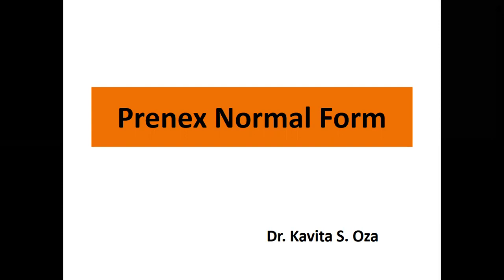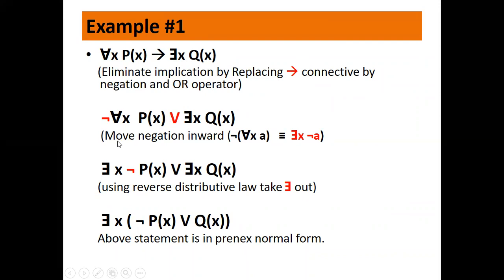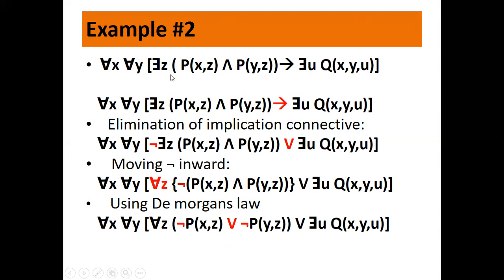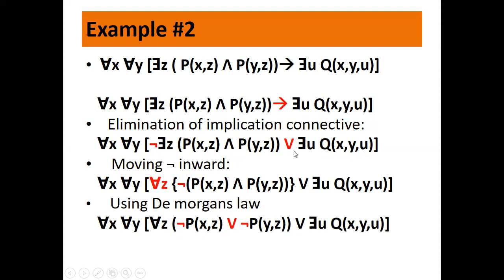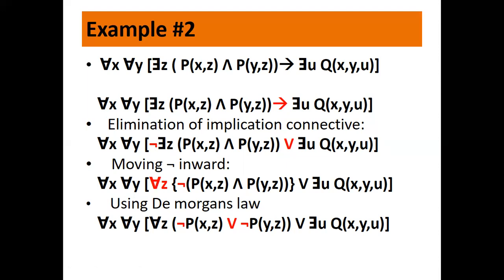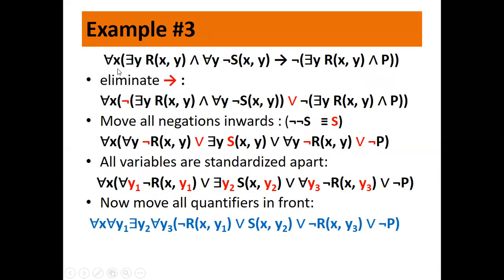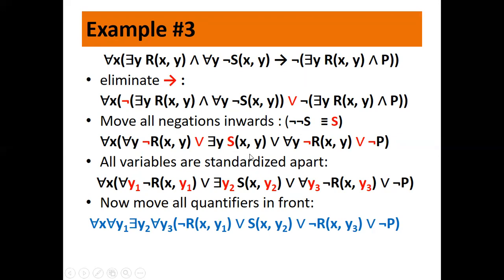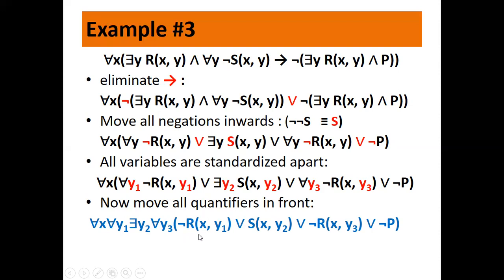Prenex Normal Form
Examples of Prenex normal form conversion